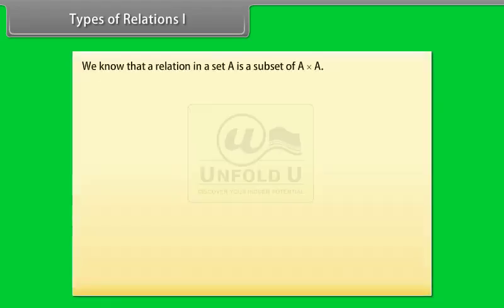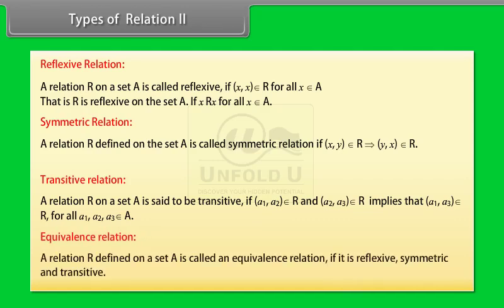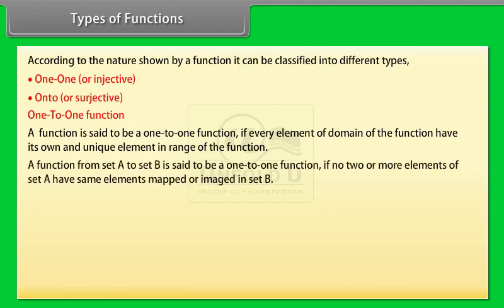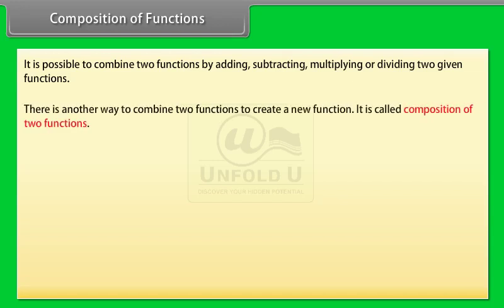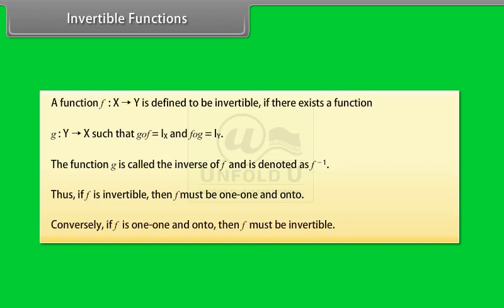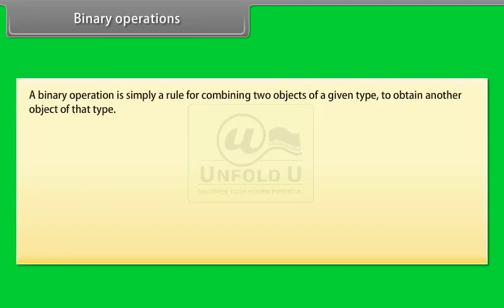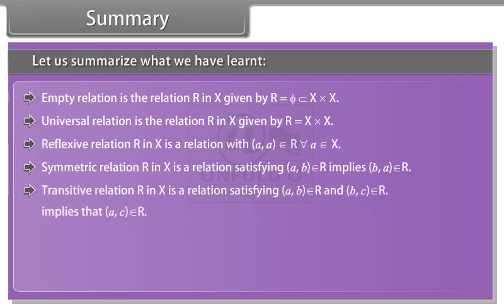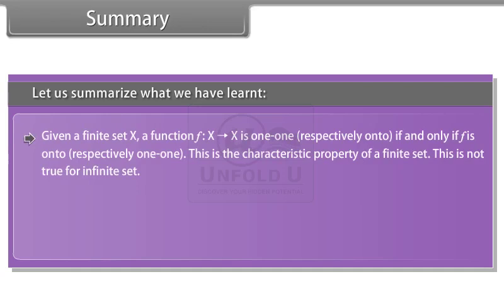Ch 1 - Relations and Functions | About Relations and Functions